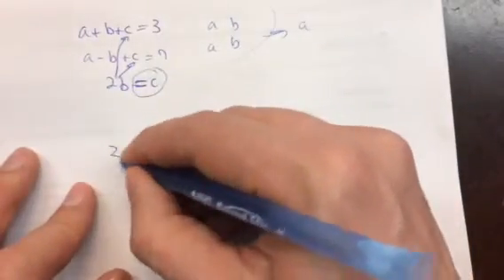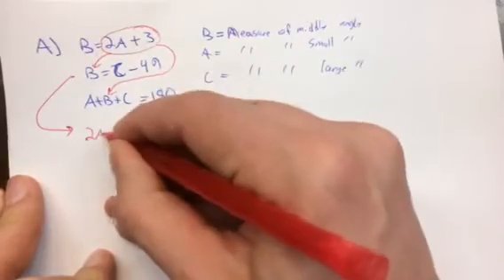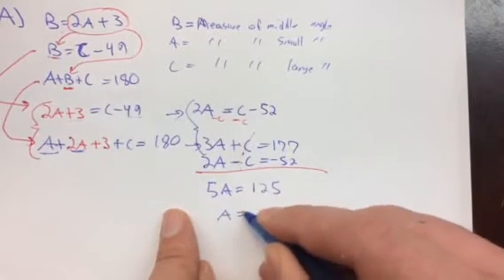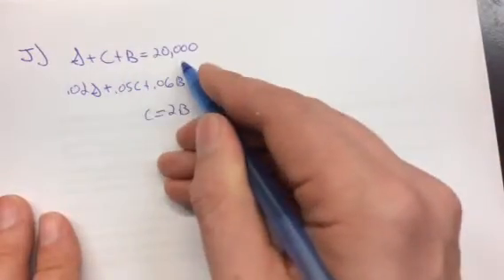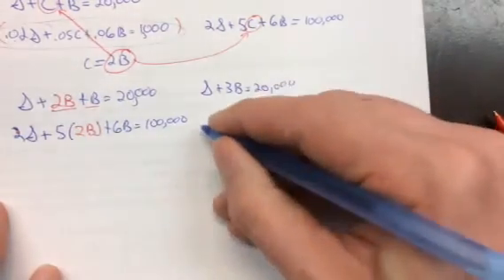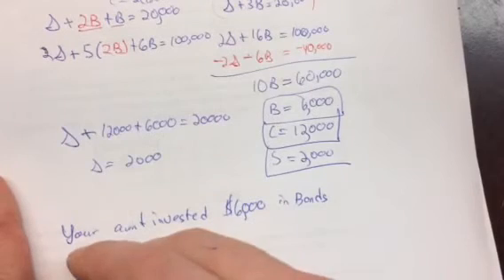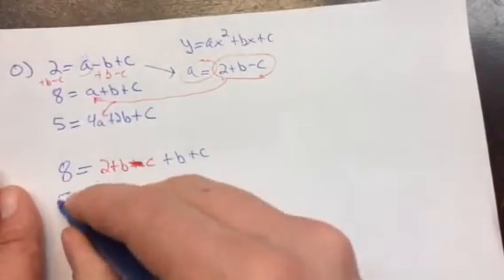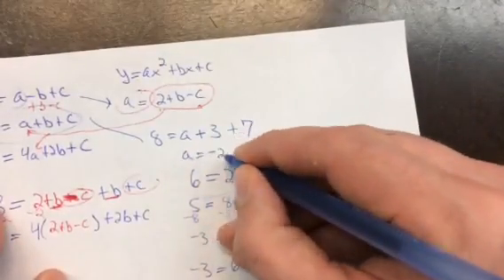Alg2 HW 10.2 part 2 solving systems